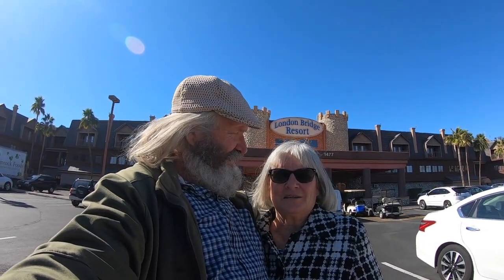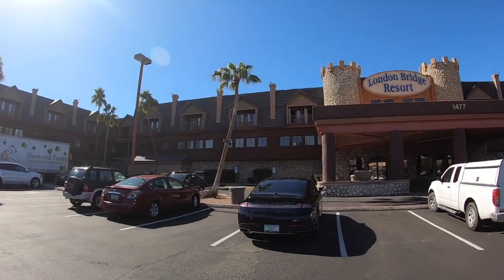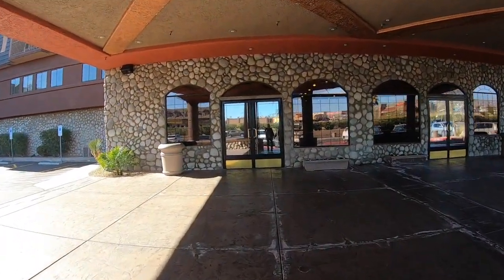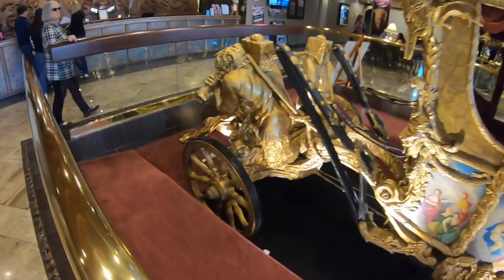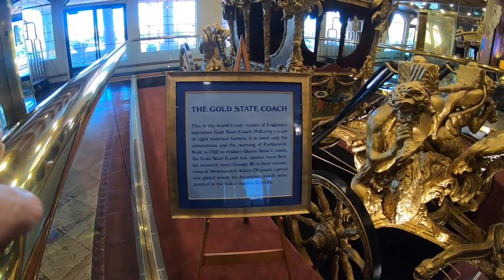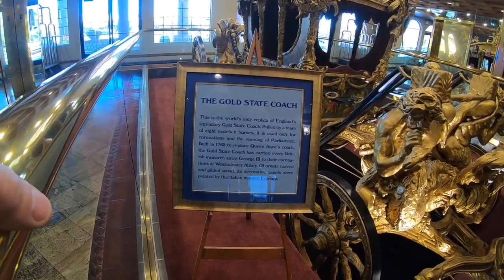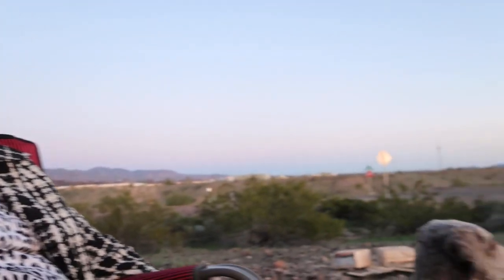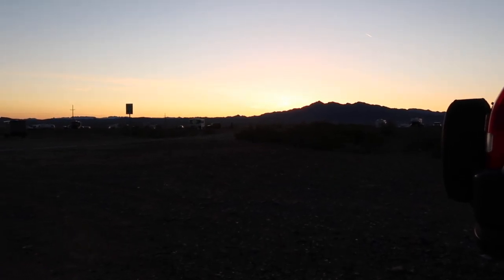Life is a Joy #178 Royal Coach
This video is about Life is a Joy #178 Royal Coach

12 Magnetic Spice Tins & 2 Types of Spice Labels by Talented Kitchen. 12 Round Storage Spice Rack Set, Clear Top w/Sift-Pour. With113 PVC & 126 Chalkboard Stickers. Magnetic On Refrigerator